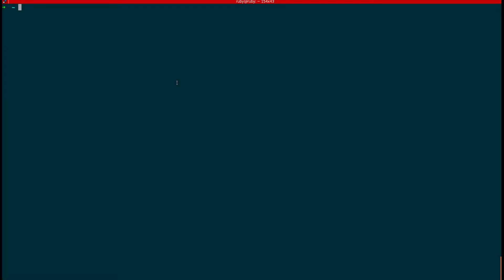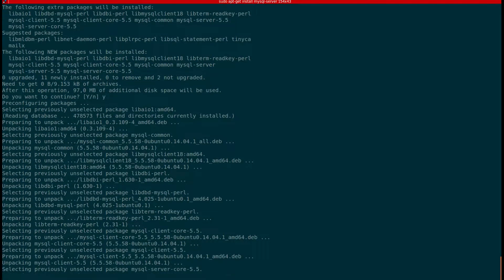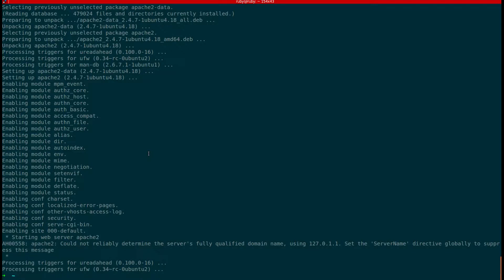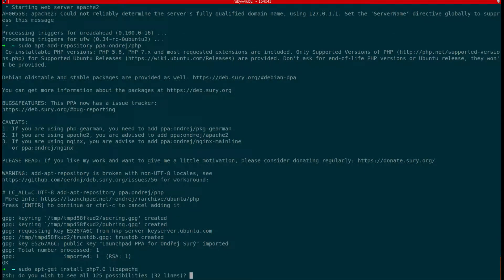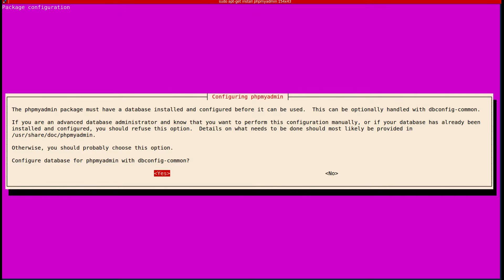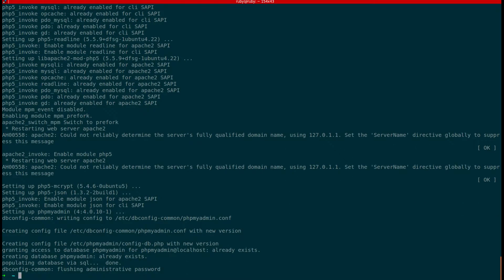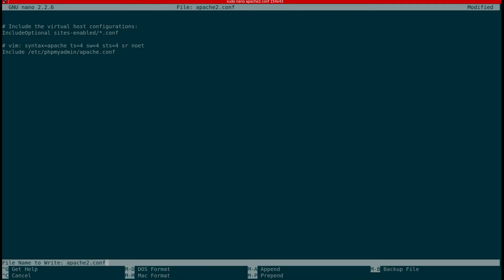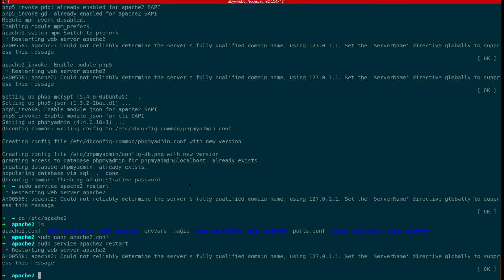Laravel 5.5 lesson - 3 Install MySQL + Apache2 webserver + php + phpmyadmin on Ubuntu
In my next video I am going show how to configure MySQL with Laravel application. So as a pre-requisite you should installed mysql and phpmyadmin in your computer.

So, In this video i have shown how to install MySQL server, Apache2 web serser, and phpmyadmin. Please find the commands below.

step 1: (Install mysql-server)

## Open terminal and execute the following commands,

step 2: (Install apache2 server)

step 3: (Install php and few dependencies)

sudo apt-add-repository ppa:ondrej/php

sudo apt-get install php7.0 libapache2-mod-php7.0 php7.0-mcrypt php7.0-mysql

## restart apache server using the following command

step 4: (Install phpmyadmin)

sudo apt-get install phpmyadmin

## open apache2.conf file and go to end of the file
sudo nano /etc/apache2/apache2.conf

## at the end the apache2.conf file, type the following command and save it
Include /etc/phpmyadmin/apache.conf